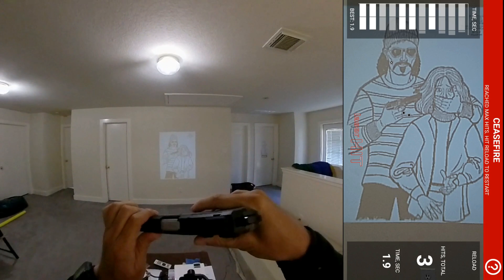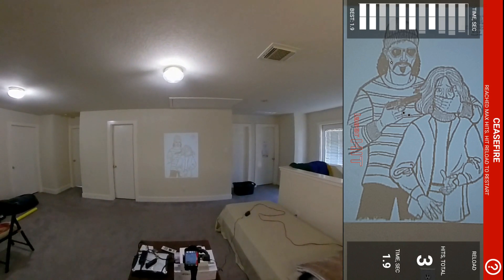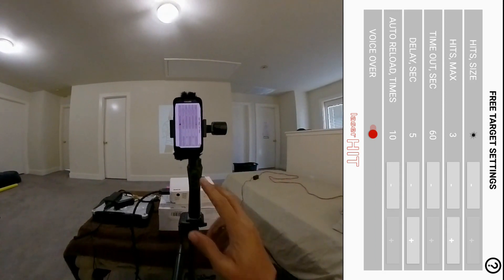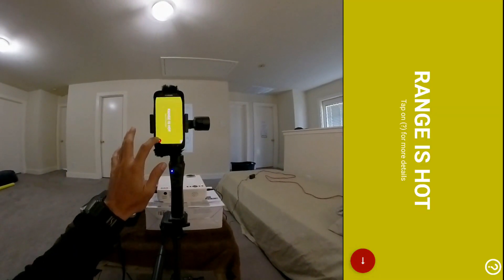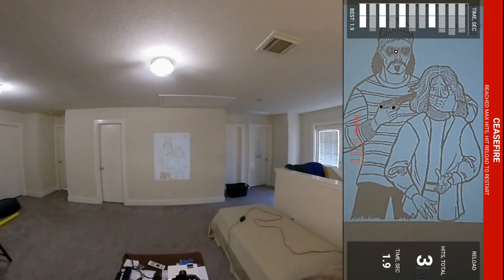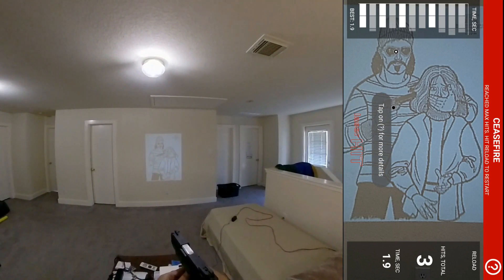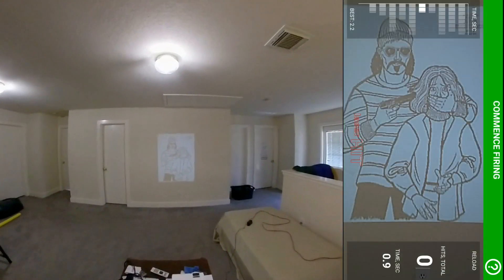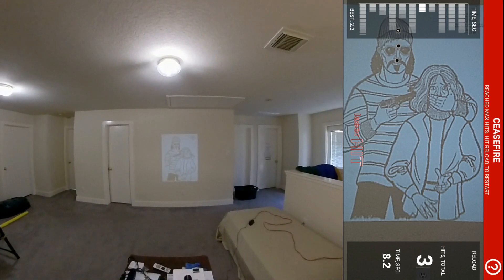G-Sight / LaserHit Laser Training Dryfire Hostage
Pink Rhino - 9mm Laser Bullet - Dry Fire Trainer-Integrated Snap Cap for Dry Fire Training

G-Sight 9mm ELMS Gen 3 Laser Bullet Dry Fire Training | Snap Cap Trainer Free iPhone/Android App | Best in Class Accuracy & Compatibility | 100% Guarantee | Seen in Guns & Ammo, Recoil, Firearms News